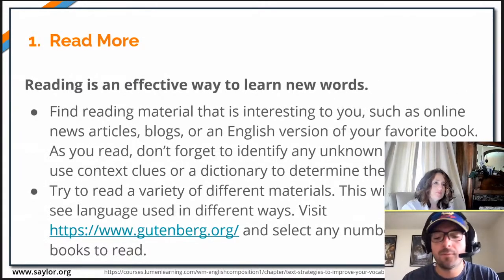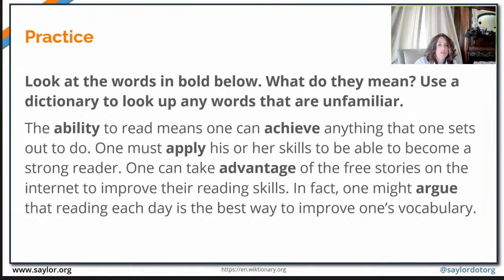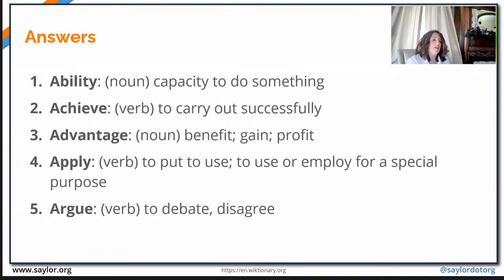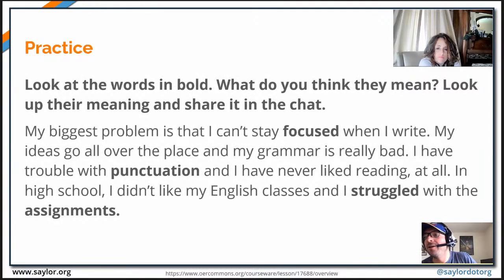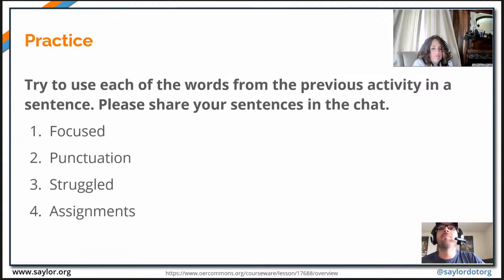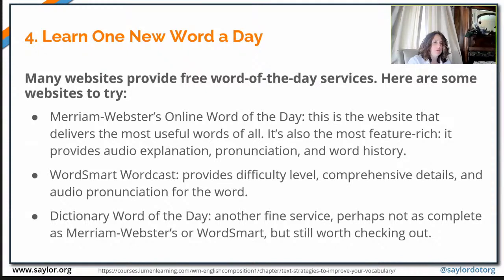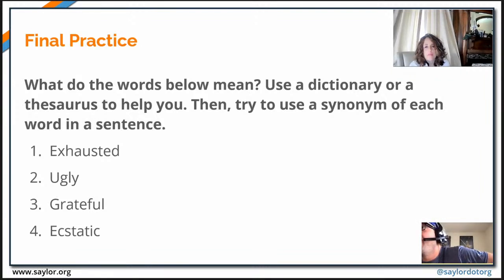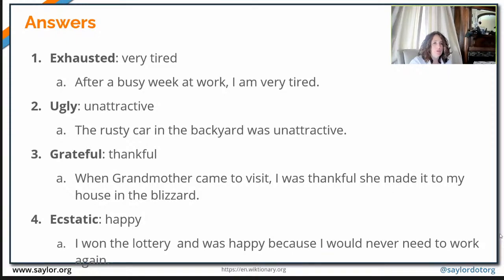English as a Second Language: Unit 3 Review (pt. 1)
Unit 3: Reading More – Learning More Words
This is the first review for Saylor Academy's ESL001 Unit 3.
Join us live every Tuesday at 9:30 am EDT for more reviews.